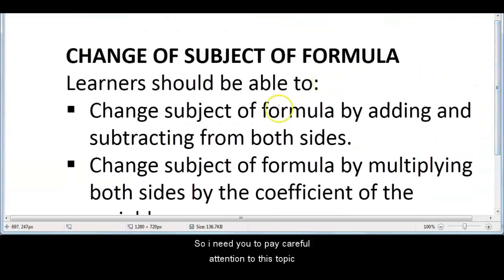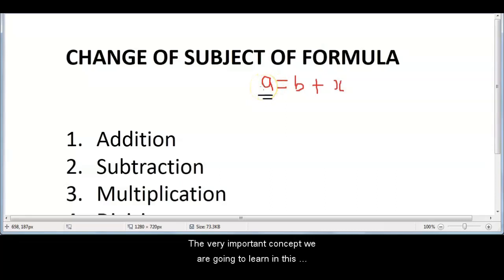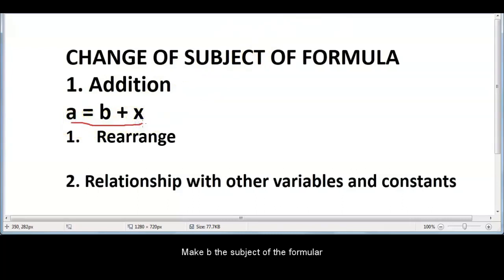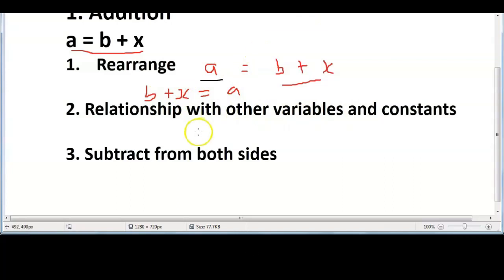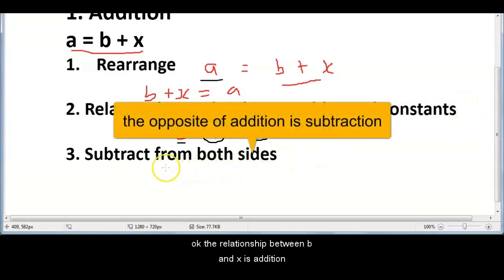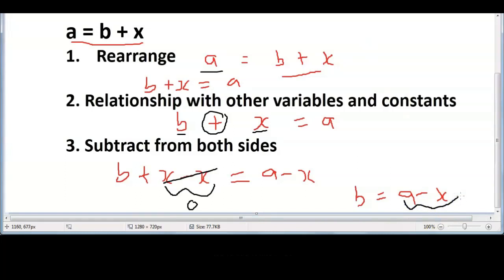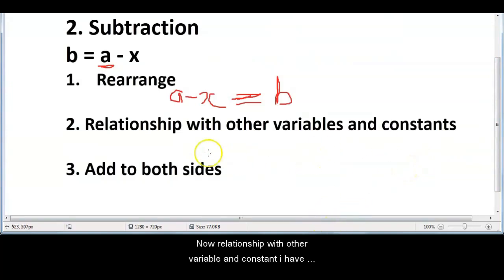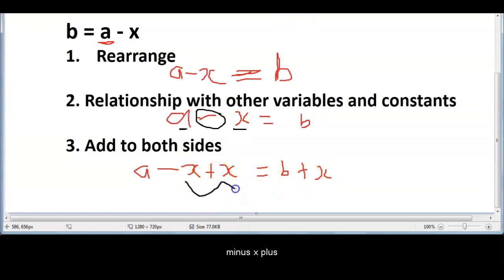Mastering Formulas: Unraveling Subject Formulas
Delve into the world of subject formulas with our "Mathematics Foundation Step by Step" course, exclusively designed for high school students! In this illuminating video, we demystify the art of creating and navigating subject formulas, empowering you with the skills to tackle complex mathematical problems. Join us as we break down the process, providing step-by-step guidance and real-world examples to elevate your mathematical proficiency.

🔍 Key Topics Covered:

Understanding the Concept of Subject Formulas
Creating Formulas for Various Subjects
Solving Equations Using Subject Formulas
Practical Applications in Everyday Problem-Solving
🧠 Why Watch?
Subject formulas are essential tools for solving problems across various disciplines. This video is crafted to simplify the creation and application of subject formulas, offering clear explanations and practical insights to strengthen your mathematical proficiency.

Algebraic Formulas
Foundations of Mathematics
Problem-Solving with Formulas
High School Math Basics
Mathematical Techniques

👩‍🏫 About the Instructor:
Bello Wee has 21 years of experience in teaching mathematics and is dedicated to making abstract concepts accessible. Join her as she simplifies the world of subject formulas in this engaging and informative video.

Like and follow us for additional resources, updates, and a community of fellow learners. Your path to mathematical mastery starts here—let's unravel subject formulas together!